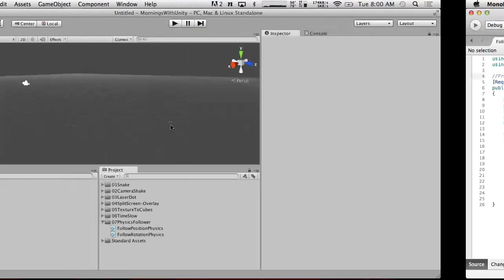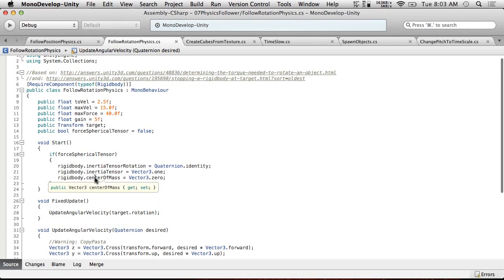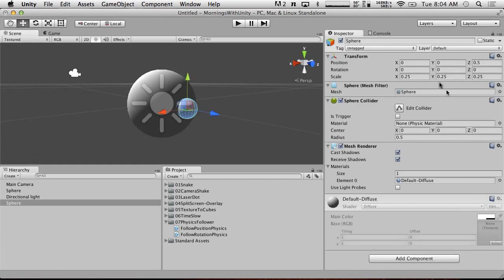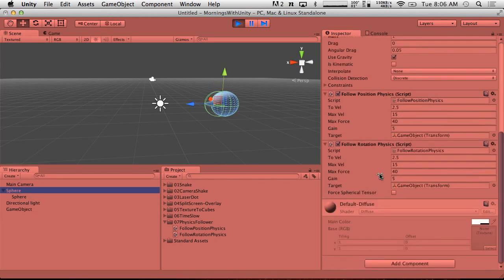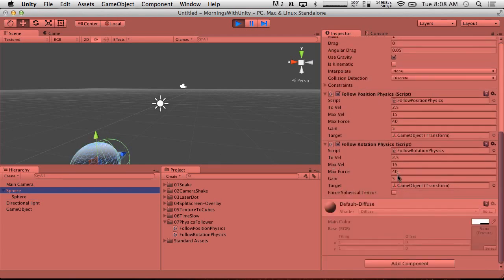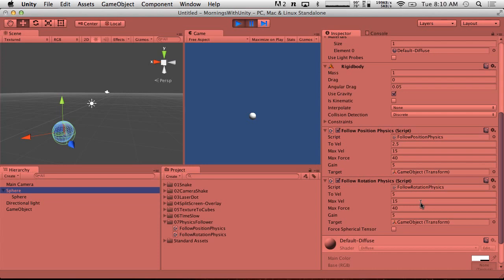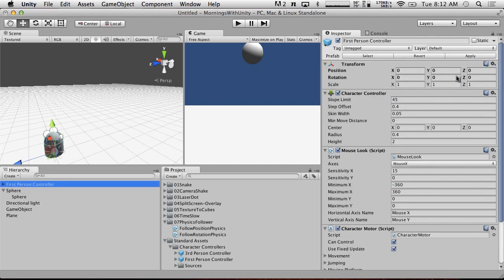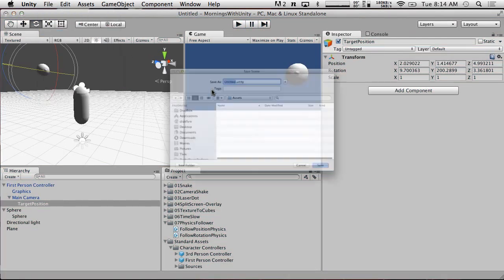Breakfast With Unity: Physics Follower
CLICK SHOW MORE FOR FILES AND INFO! We make an object follow you around as if it was driven by thrusters!